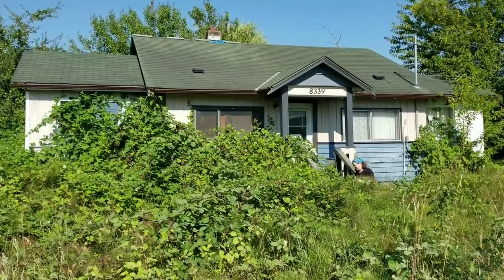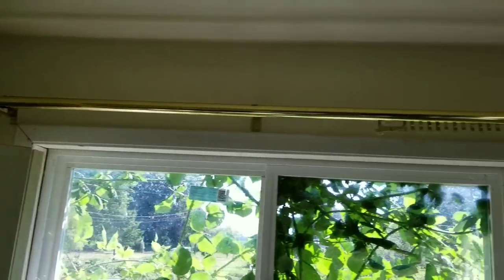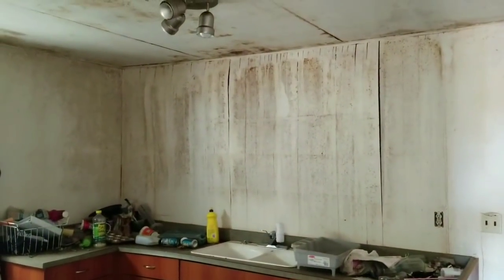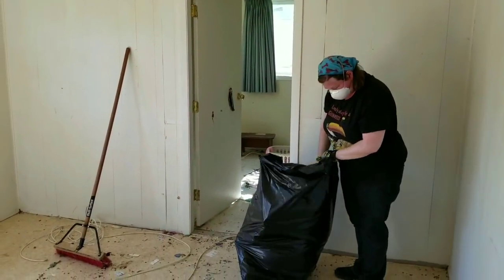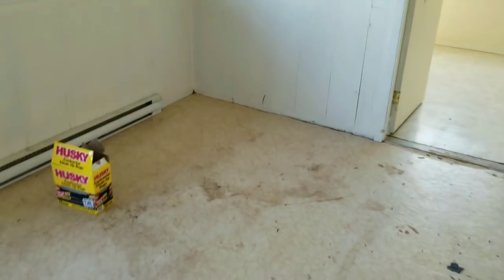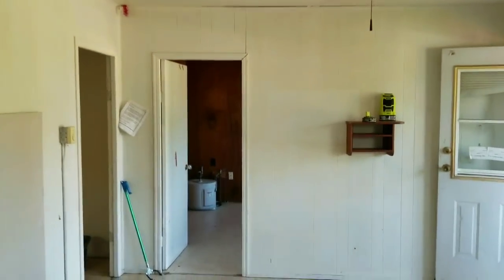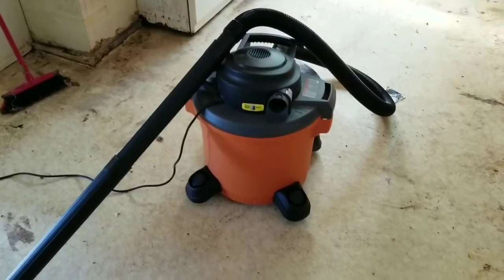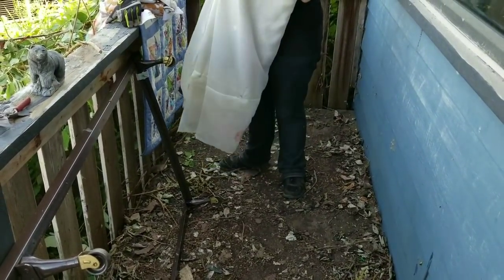Fixing an abandon house . Part one .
we got the go ahead to fix this house up in exchange for rent. Much like our last gig . lots of work to be done but that's the fun part for me .